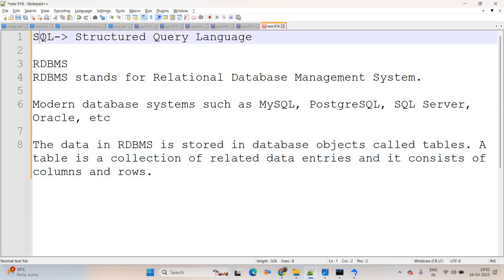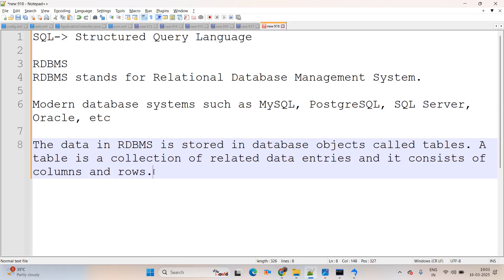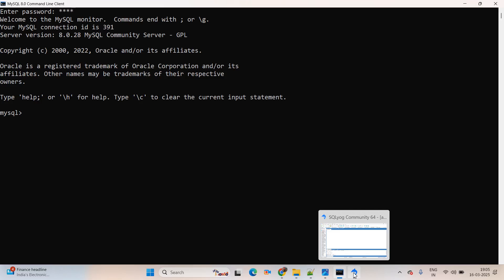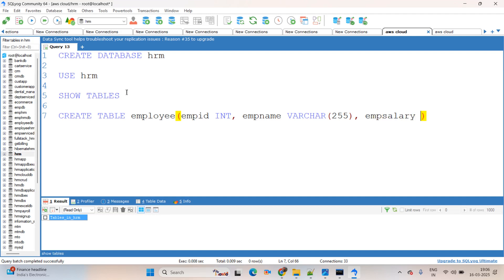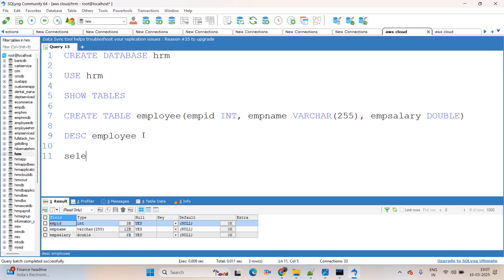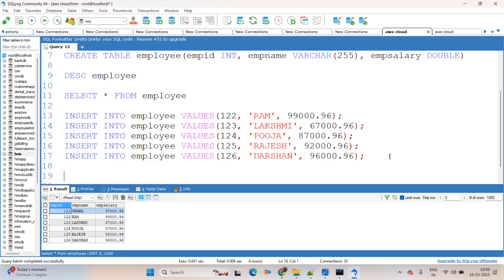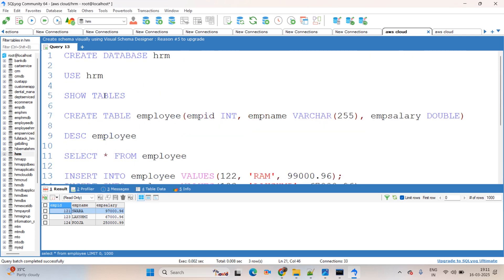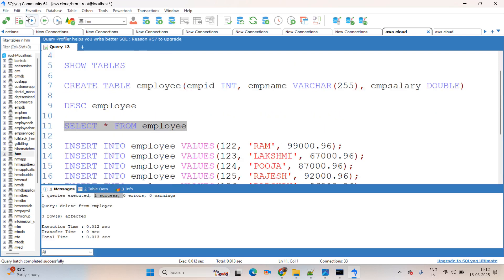SQL Basics | Learn with Mr. Kiran Jadhav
SQL- Structured Query Language
RDBMS stands for Relational Database Management System.

Modern database systems such as MySQL, PostgreSQL, SQL Server, Oracle, etc.
The data in RDBMS is stored in database objects called tables. A table is a collection of related data entries and it consists of columns and rows.

1. Create Database
2. Use Database
3. Create Table
4. Insert Data
5. Read Data
6. Update Data
7. Delete Data

SQL Basic Queries-

CREATE DATABASE hrm

USE hrm

SHOW TABLES

CREATE TABLE employee(empid INT, empname VARCHAR(255), empsalary DOUBLE)

DESC employee

INSERT INTO employee VALUES(122, 'RAM', 99000.96);
INSERT INTO employee VALUES(123, 'LAKSHMI', 67000.96);
INSERT INTO employee VALUES(124, 'POOJA', 87000.96);
INSERT INTO employee VALUES(125, 'RAJESH', 92000.96);
INSERT INTO employee VALUES(126, 'DARSHAN', 96000.96);

UPDATE employee SET empsalary=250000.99 WHERE empid=124

DELETE FROM employee WHERE empid IN(122, 125)

DELETE FROM employee